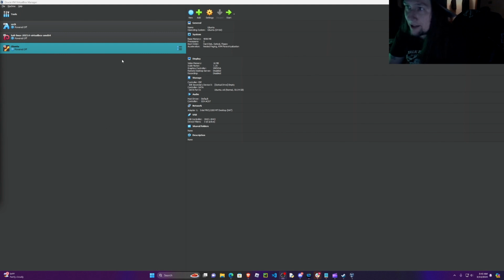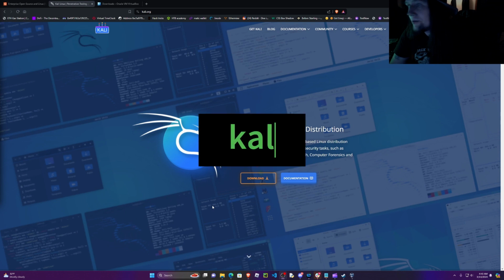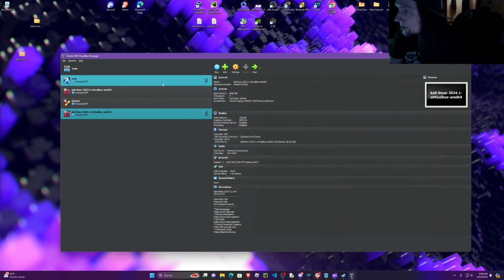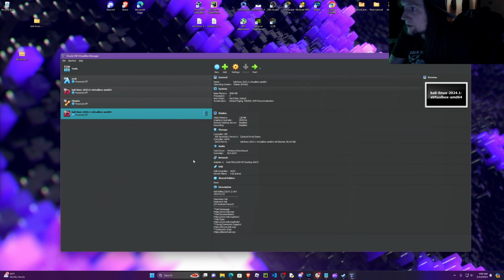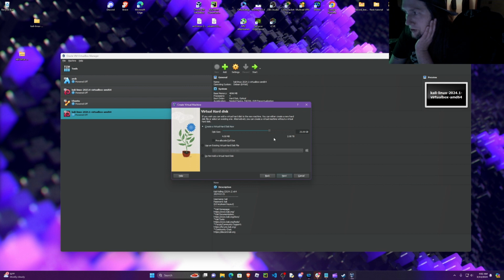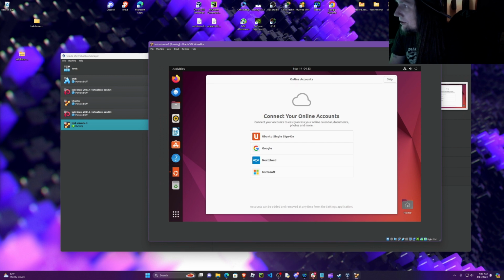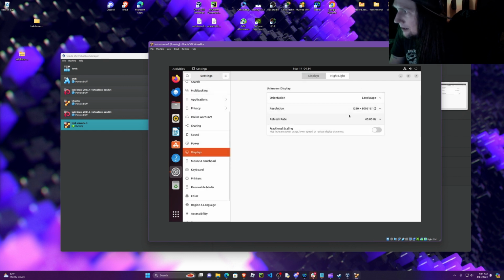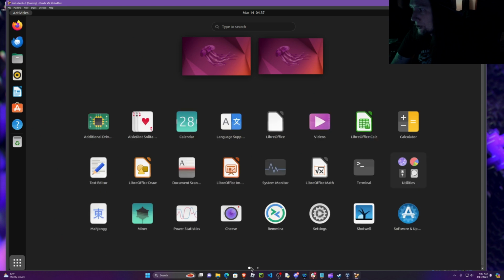Creating Virtual Machines in Virtual Box - Install Kali and Ubuntu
In this video I do a walkthrough of downloading and installing virtual box and then also show you how to install two different Linux distros ... Kali Linux and Ubuntu.